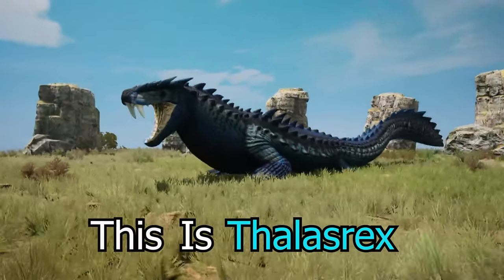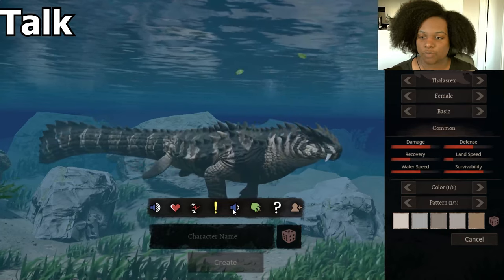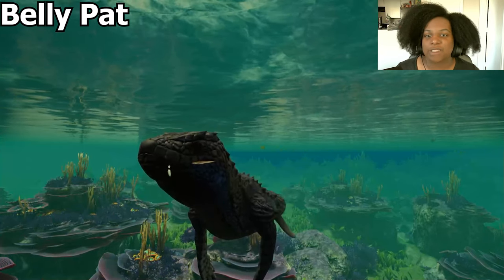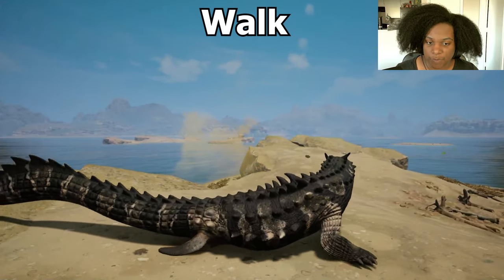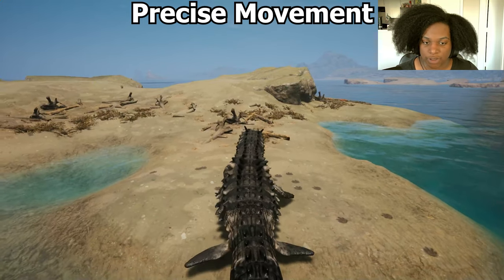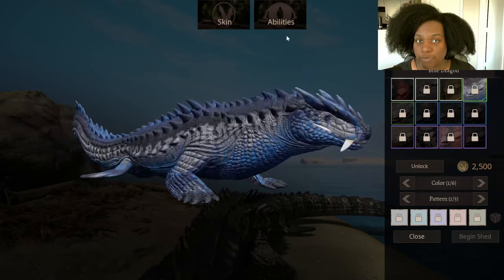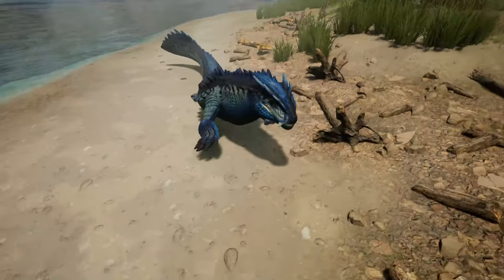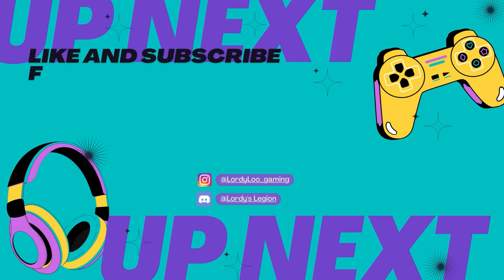Big Bully THALASREX Mod Showcase! | Path of Titans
Ancient Monster Mods has released their New Thalasrex Mod for Path of Titans!

As a New Semi-Aquatic Modded creature, this video shows the model, abilities, animations, sounds and a little bit of gameplay for Thalasrex. Thalasrex is intended to be a support creature with abilities that buff its allies while still having the mobility to escape things that are too strong for it. We cover all of that with tips and tricks to make a 100% complete guide for this creature.